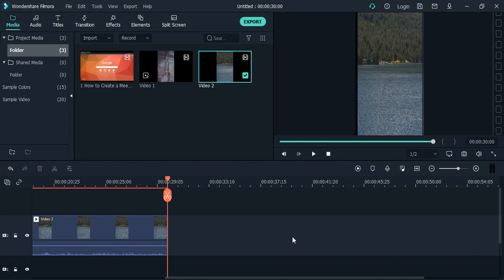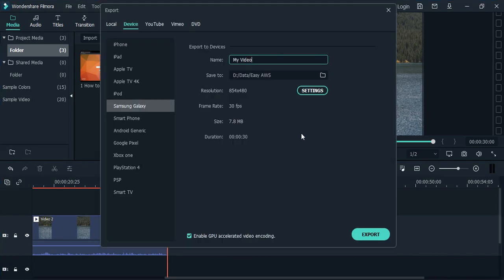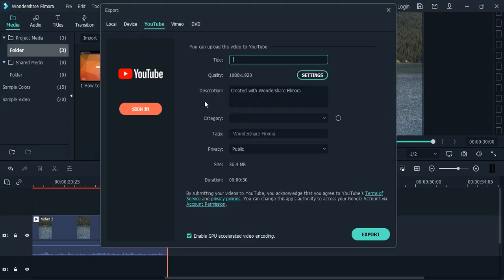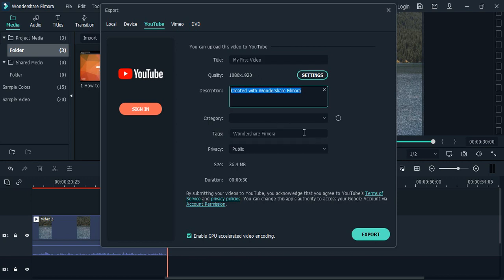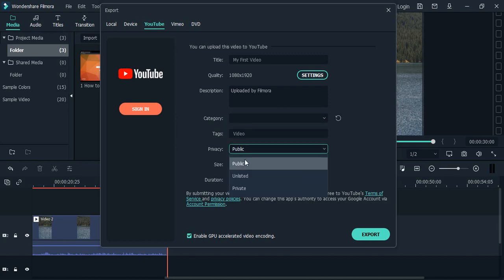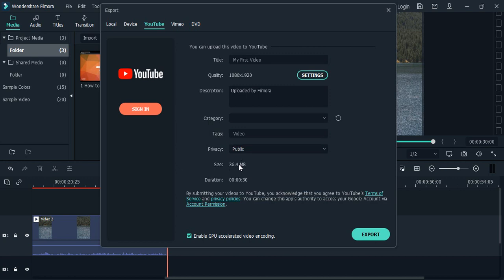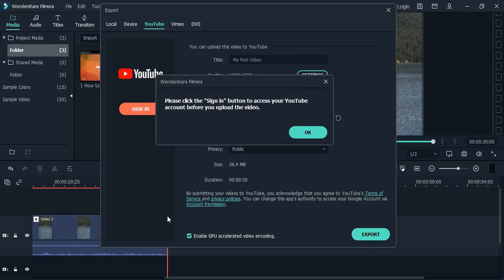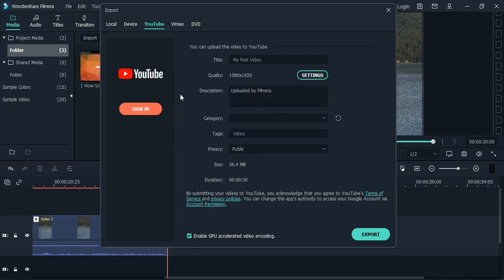How to Upload Exported Video to YouTube Directly Using Filmora | Upload to YouTube or AUTOMATICALLY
Uploading your video directly to YouTube from Filmora is a convenient way to share your content with your audience. Here are the steps to upload your exported video to YouTube using Filmora:

Before you can upload your video to YouTube, you need to first export it from Filmora. Follow the steps outlined in the previous tutorial on how to save your video as an MP4 file in Filmora.

Step 2: Log in to Your YouTube Account
Open YouTube in your web browser and log in to your YouTube account.

Step 3: Click on the Create button
Click on the "Create" button located at the top right corner of the YouTube homepage.

Step 4: Select Upload Video
Select "Upload Video" from the dropdown menu that appears.

Step 5: Select Your Video File
Click on the "Select files" button to upload your video file. Choose the exported MP4 file that you saved in Filmora.

Step 6: Fill in Video Details
Fill in the details for your video, such as the title, description, and tags. You can also choose the privacy settings and select a thumbnail for your video.

Step 7: Click on Publish
Once you have filled in all the details, click on the "Publish" button to upload your video to YouTube.

Step 8: Verify Uploaded Video
After the upload process is complete, verify that your video has been uploaded and is playing properly on YouTube.

That's it! You've now learned how to upload your exported video to YouTube directly using Filmora.